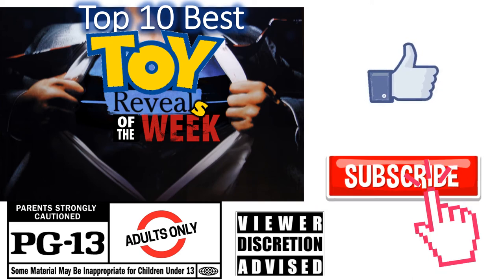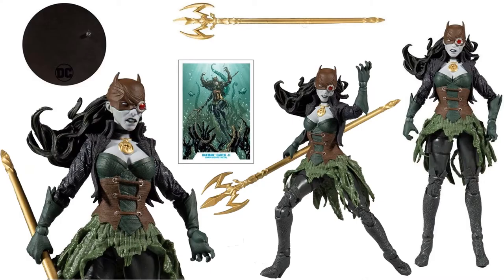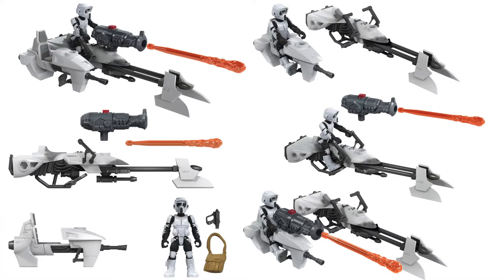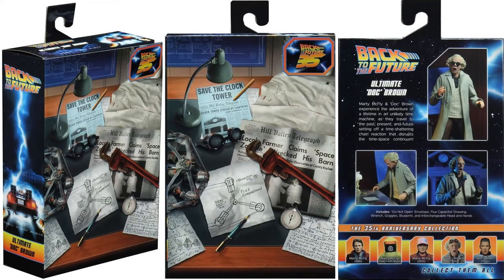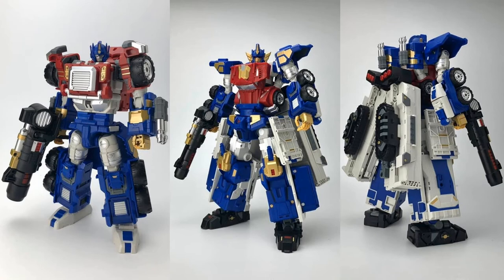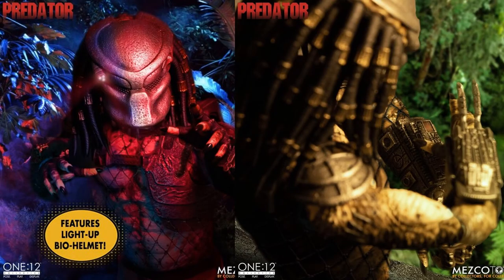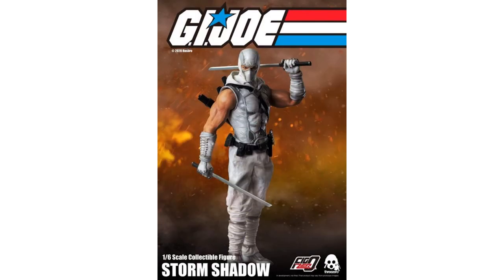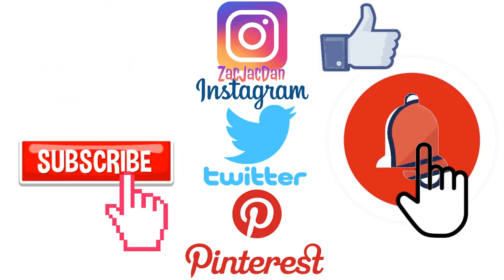Top 10 Toy Reveals of the Week 12/14/2020 Action Figure Revealed